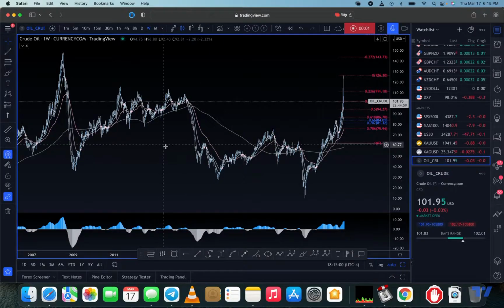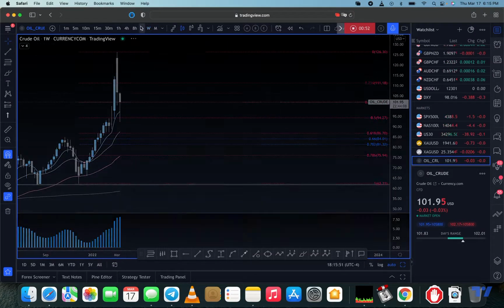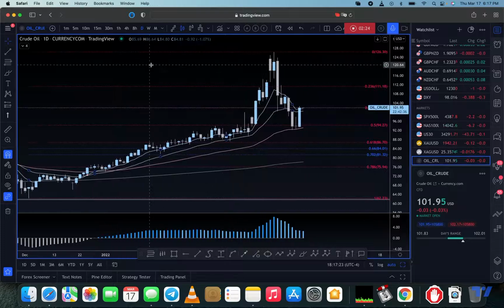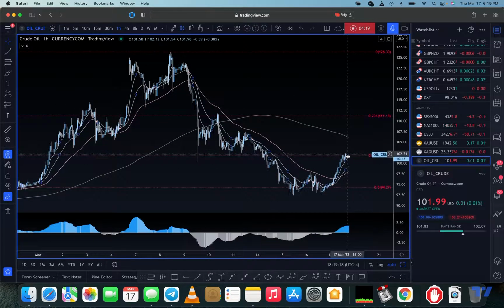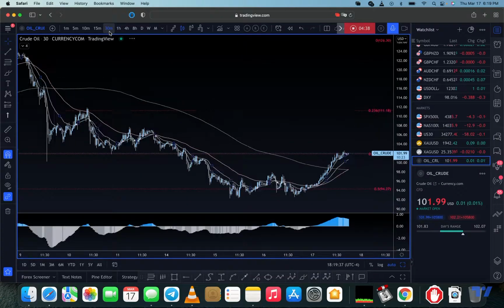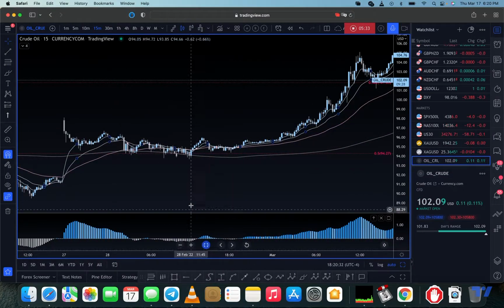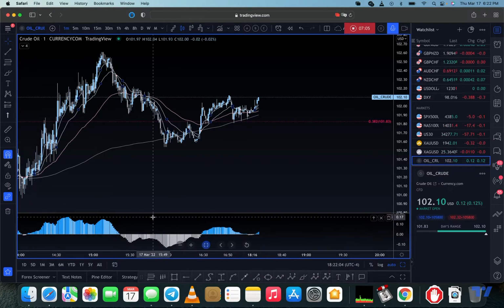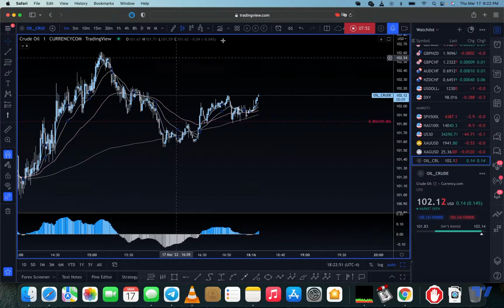OIL PRICE ANALYSIS - TOP DOWN APPROACH - NEW TRADE OUTLINED USING MOMENTUM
Using our proprietary momentum indicator we show how to analyze OIL market top down approach and how to spot trading opportunities in the next session to come. - Learn to trade for signals and courses.